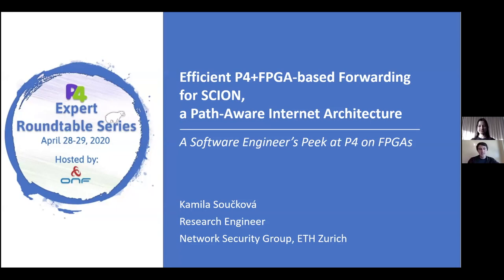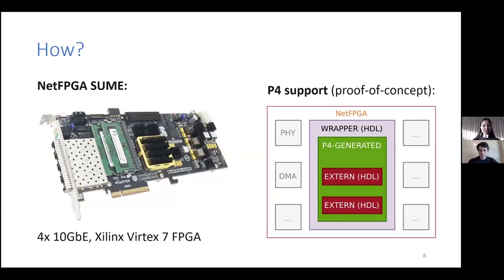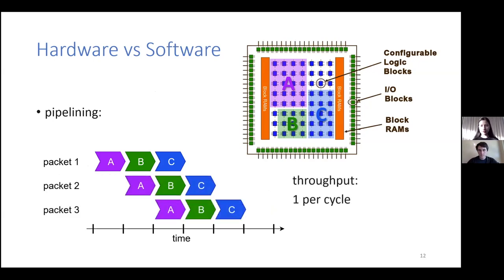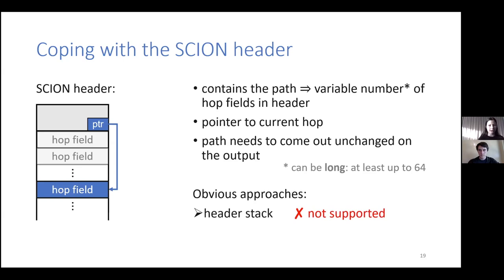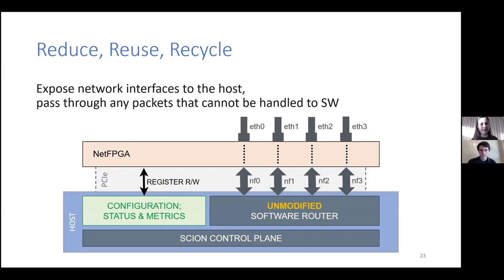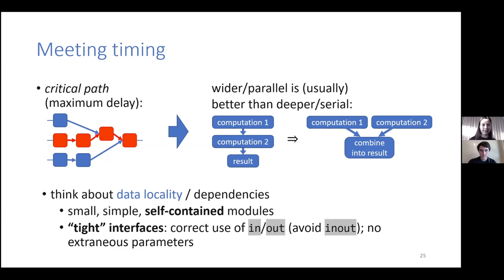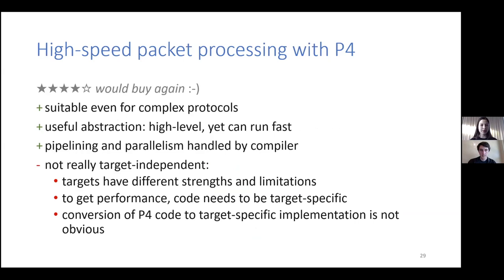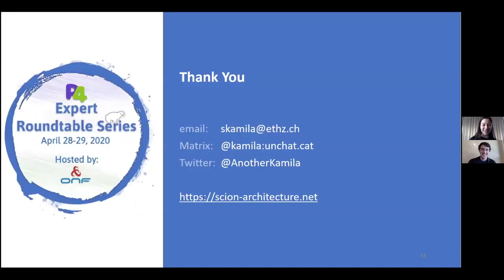Presentation: Efficient P4+FPGA-based Forwarding for SCION, a Path Aware Internet Architecture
Speakers:
Kamila Součková (ETH Zurich)
Steve Ibanez (Stanford University)

Abstract: SCION is a future Internet architecture designed to provide route control, failure isolation, and explicit trust information for end-to-end communication. It is a new approach to solving the current Internet's problems, and thus the challenges in forwarding SCION packets efficiently are very different from other networking protocols. Therefore, creating a SCION router capable of line-rate forwarding is a unique opportunity that can teach us a lot about programming complex yet efficient forwarding hardware, as well as about "hardware-friendly" network protocol design. In this talk we will share our experience with programming a SCION router using P4 on the NetFPGA platform. We will highlight general takeaways, such as the advantages and challenges of using P4 to program FPGAs, mixing P4 and "native" FPGA programming, or protocol design considerations. We will also show how we applied this knowledge to suggest improvements to the SCION data plane.